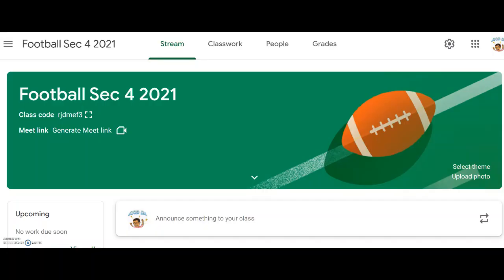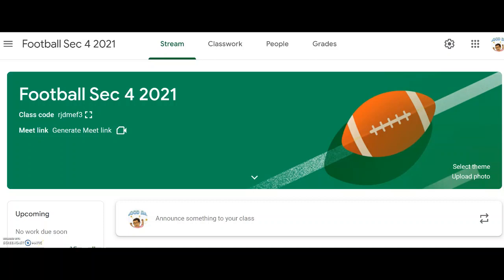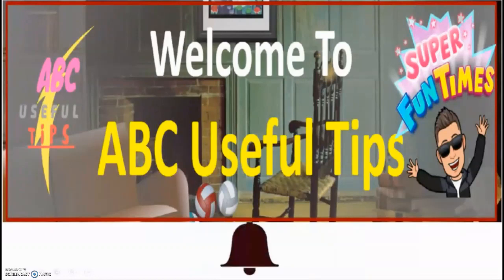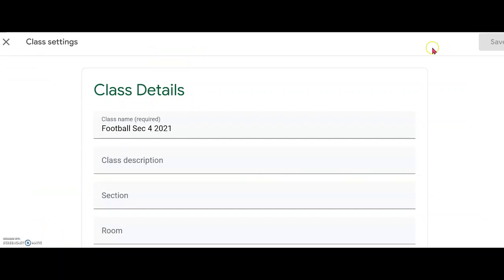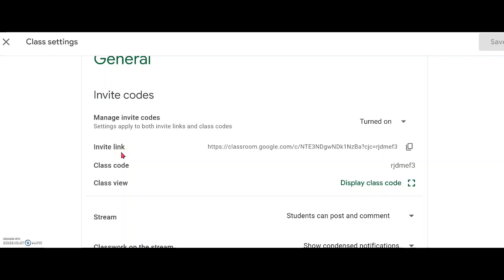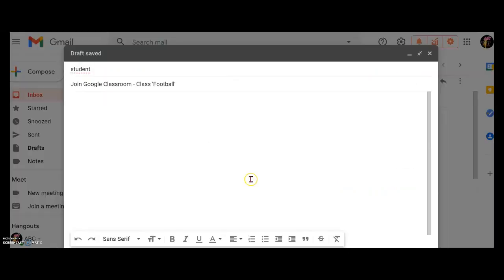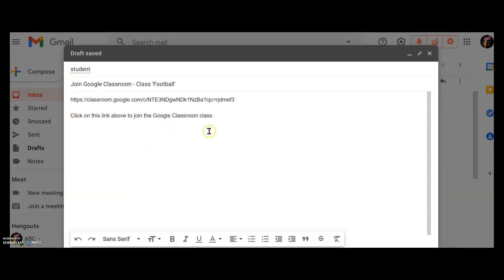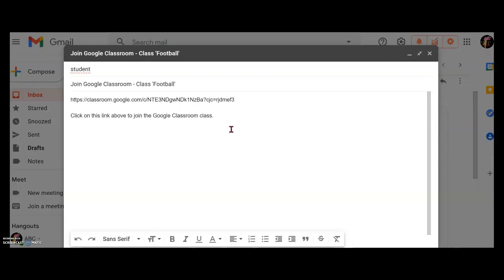Google Classroom Tutorial | Shortcut for Student to Join Your Google Classroom With Just a Click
Simple Useful Tip for easier use of Google Classroom to enhance your teaching experience.

Hope this short less than 2min video can help you:
- easily share a link with student
- for them to join your google classroom by just a click away.

Please kindly
- Share your Comments; or

Hope you enjoy your lesson preparation.

Have FUN!

ABC Useful Tips:
Focuses on
- top Tech how to videos
- Edu Tech,

How to Use Google Jamboard as Exit Ticket (Blended Lesson) | Create Fun Activity - 2 Trues & 1 False